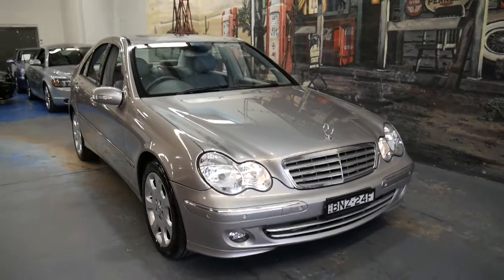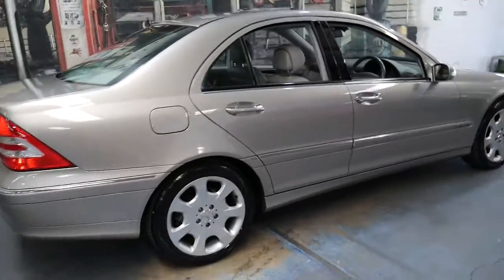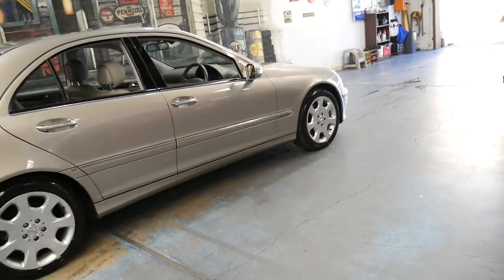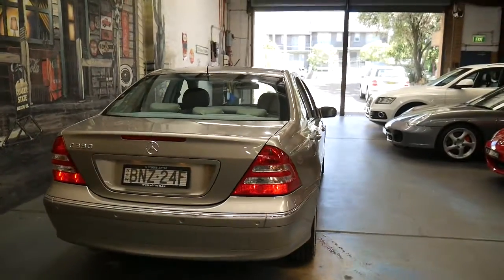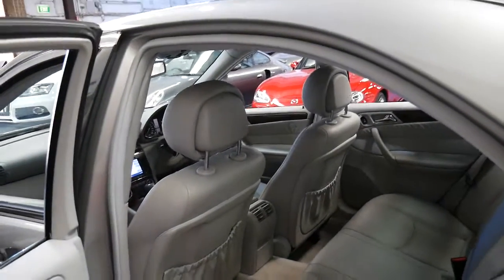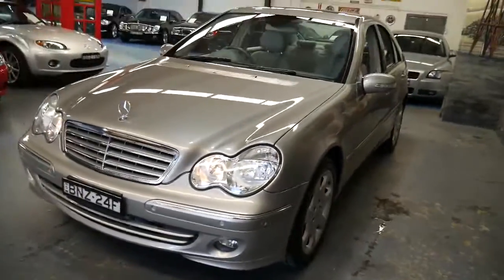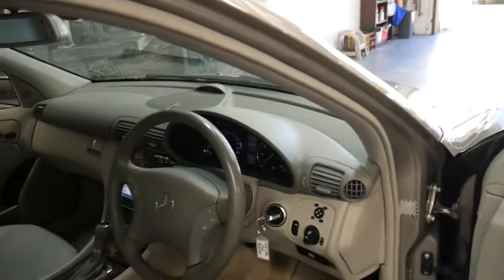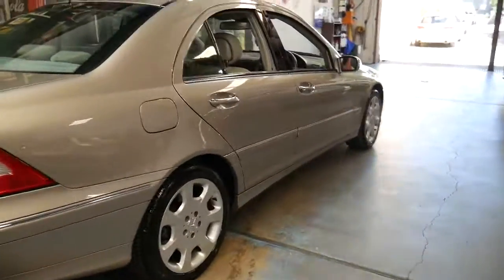Mercedes Benz C350 2006 88,000 klms since new